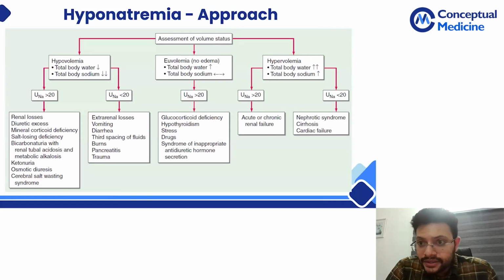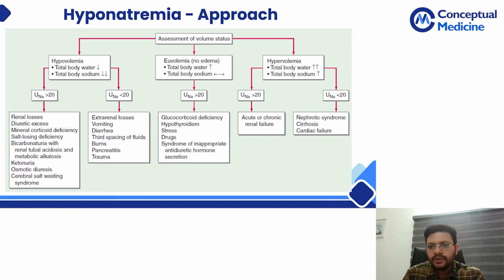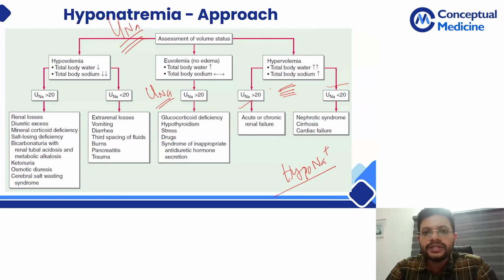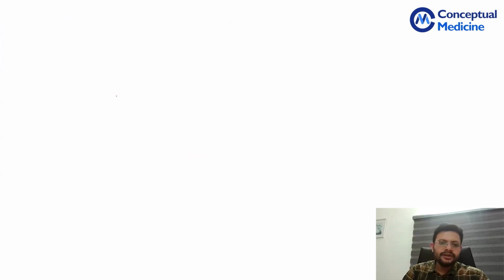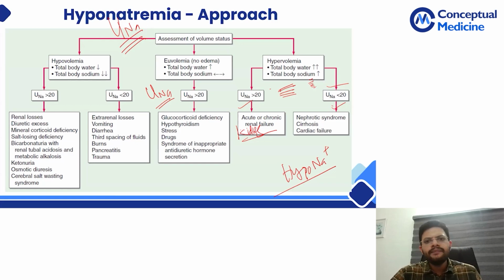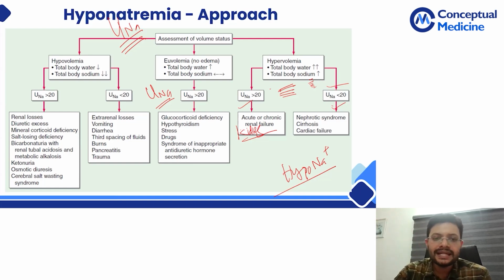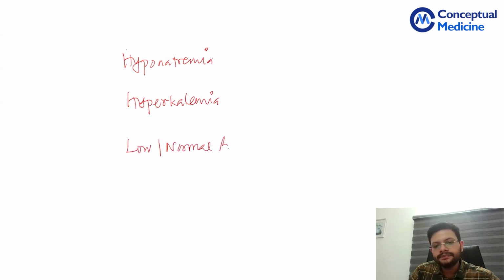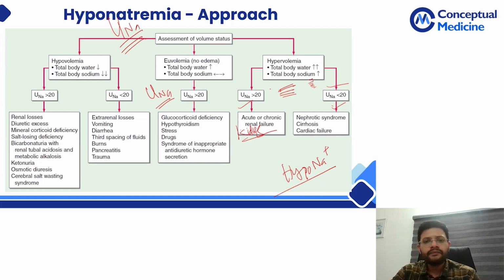Low Sodium? The Complete Approach to Hyponatremia | Ultimate Resident Guide by Dr. A.S. Nath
Hyponatremia is one of the most common and most confusing electrolyte abnormalities residents face. In this session, Dr. A.S. Nath breaks down a complete, practical, and clinically oriented approach to evaluating and managing low sodium in the ward, ICU, and ER.

Whether you're a medicine resident, final-year student, or preparing for NEET SS/INI SS, this video gives you the exact step-wise framework to handle hyponatremia confidently — from classification to workup to correction pitfalls.

This is your ultimate resident guide to mastering hyponatremia.